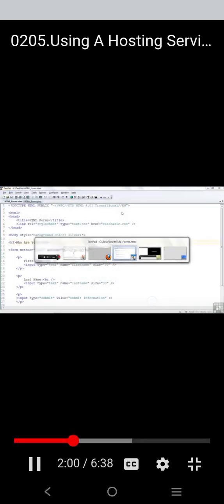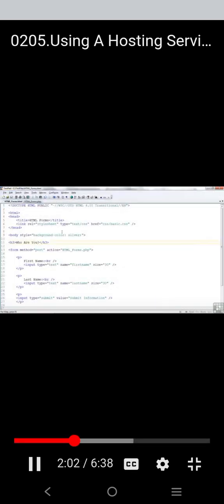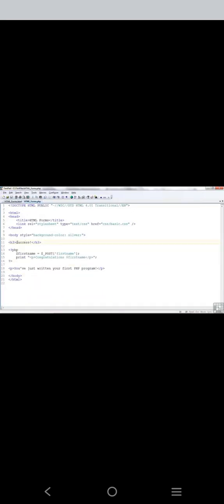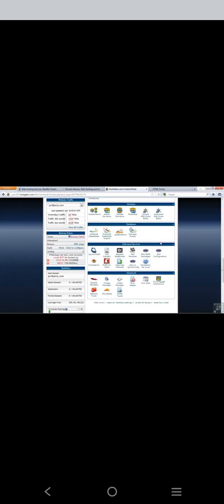January 29, 2025